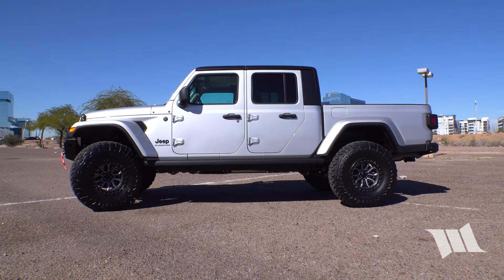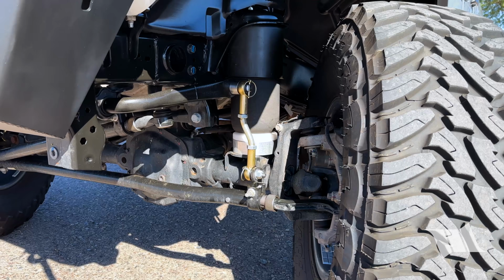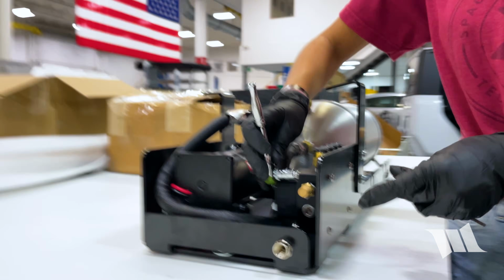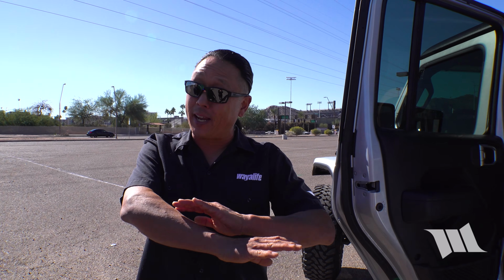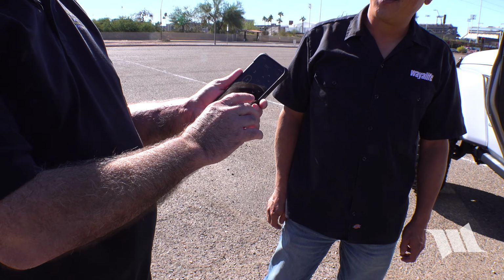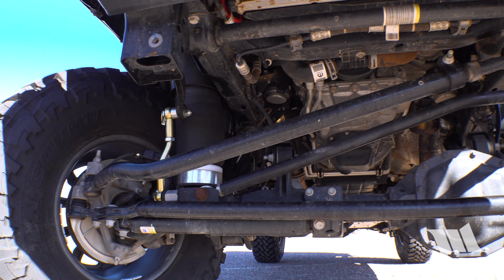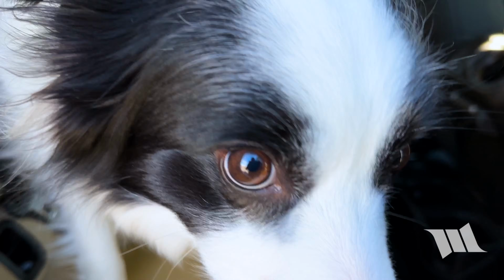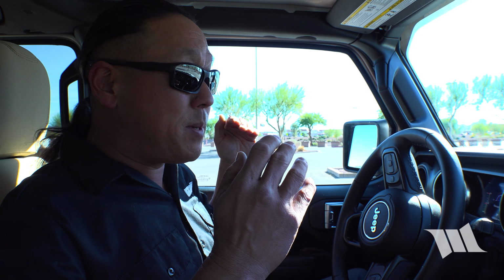TALL to SMALL the ACCUAIR Suspension System for a Jeep Gladiator and Wrangler Lets You do it All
Unlike traditional suspension systems that replace your stock coils with a set of taller ones, ACCUAIR uses air springs that can be set and adjusted to anything from stock height to 5.5" of lift and all with just a simple touch of a button. Of course, there really is a lot more to this intelligent and versatile air suspension system and in this video, we hope to share some of it with you.

FabFours Stubby Front Bumper
WARN VR10s Winch
TIS OffRoad 556 Wheels
Toyo MT 37x12.50 Tires